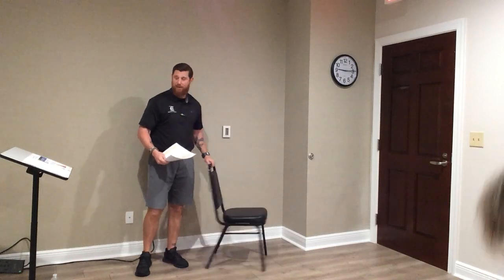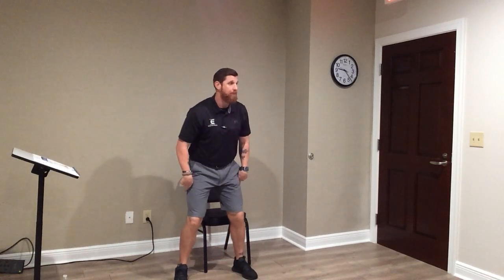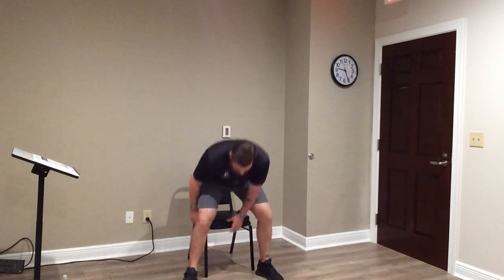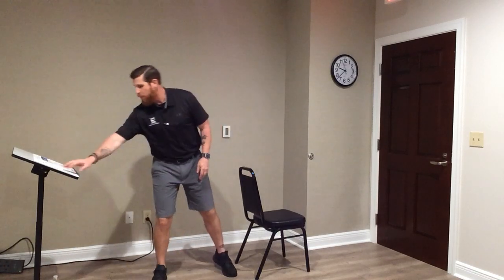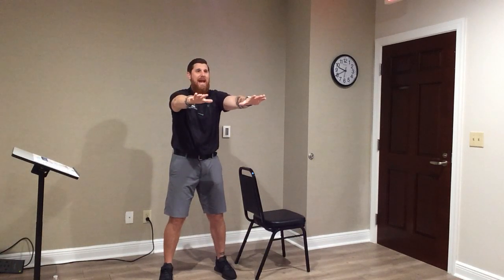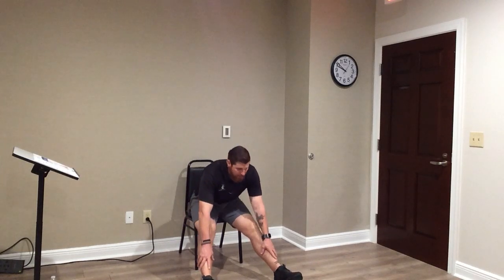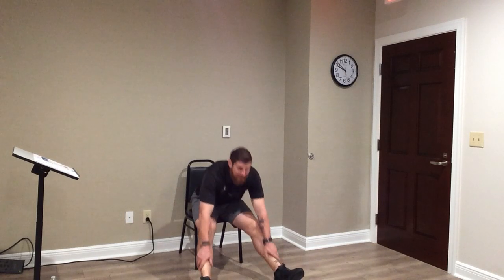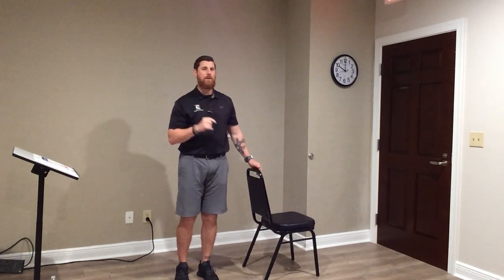Balance University Class - Graduates Program (#84)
Check out one of our classes from the Graduate's Program from Friday, Feb 25, 2022.

General safety guidelines:
1.  Make sure that you have something to hold onto and help keep you stable as you move through the class.
2.  If you do not feel confident and/or comfortable while performing one of the exercises, then do not do it or make sure that you are holding onto you chair in order to keep yourself safe.